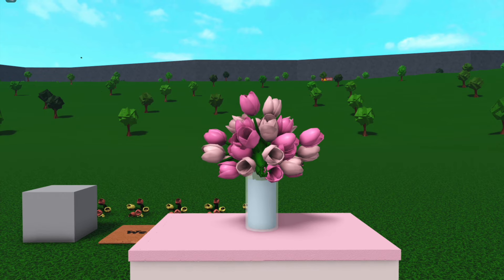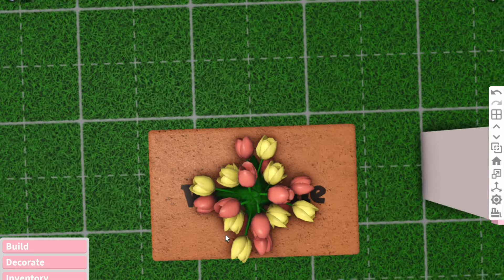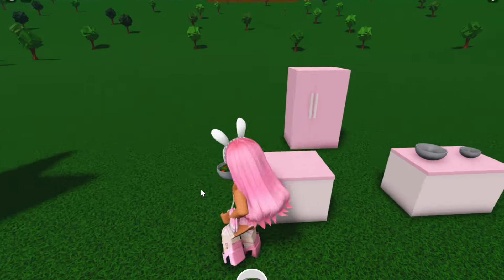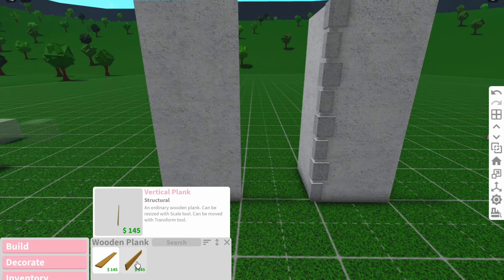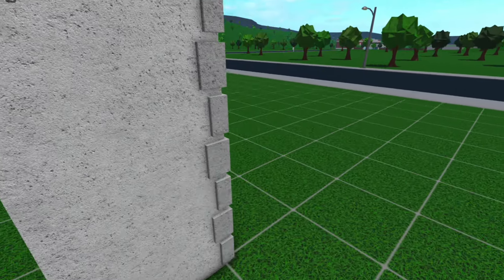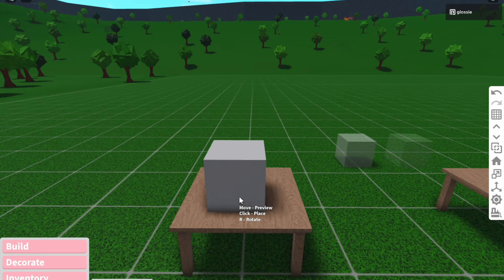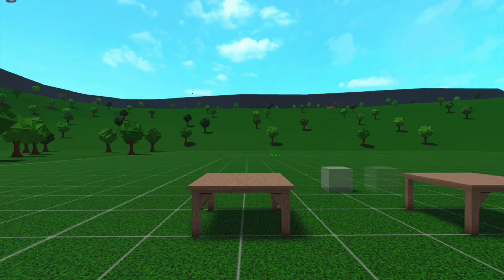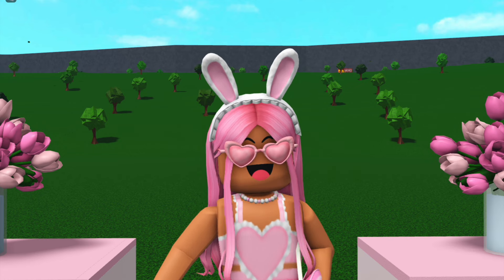4 useful bloxburg build hacks!! | TUTORIAL TUESDAY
WHICH ONES UR FAVOURITE??

꒰ა OPEN ME FOR SOCIALS, MERCH & MORE! ໒꒱

 🎀 hey glossettes! In today's video I show you my top 4 bloxburg build hacks!! thank you so so much for watching, if you have a video idea you’d like to see feel free to comment it below or message me through any of my socials ◡̈  🎀

🎀AMAZON STOREFRONT

꒰ა ROBLOX STUFF! ໒꒱

꒰ა MERCH! ໒꒱

꒰ა MY OTHER CHANNELS! ໒꒱

🎀IRL CHANNEL:  @xoxoglossiegirl
🌷SECOND CHANNEL: @glossieplus

꒰ა MUSIC CREDITS! ໒꒱

PSST.. hey you! YES YOU! you are a wonderful person, and you deserve the world, i love ya!💗

꒰ა TAGS! ໒꒱

bloxburg palace glossie pink queen castle build house home update hacks tips tricks aesthetic roblox leaks theories